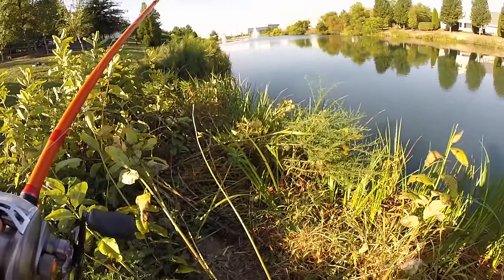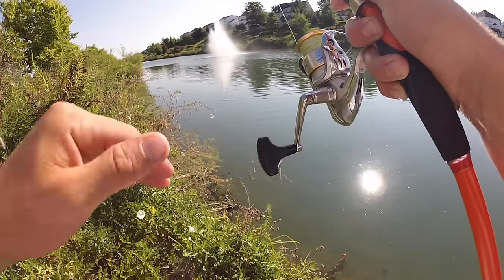Pond Hopping with Rob, Quick Shakey Head Tips, and More! Day 6 of the 30 Day Fishing Challenge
Coming off of an awesome tournament, and exhaustion starting to set in from working/editing/fishing around the clock I hit the ponds with Rob Monday morning. We fished a ton of different baits and caught fish on nearly all of them. As the sun got up, it got super tough. We hopped around, with little success, but still had an awesome day.

Heading to Briery Creek now with 1rod1reel, hoping to catch some giants! If I miss a video posting tomorrow, it's because of bad wifi. I'll try my best to get it out!!

PEACE OUT

~SB & Baby Rhino